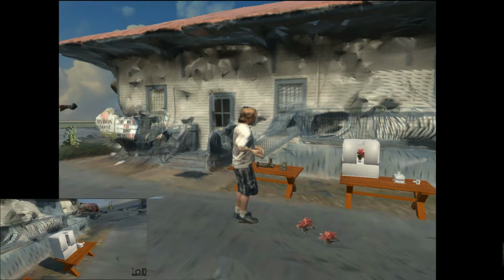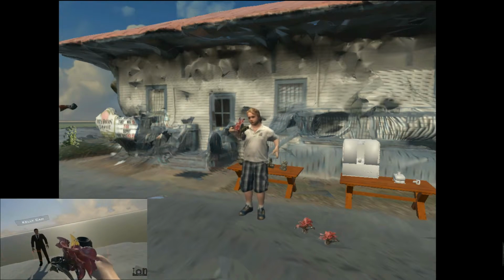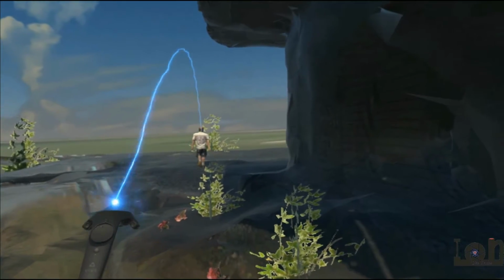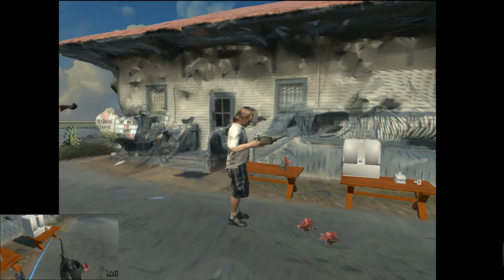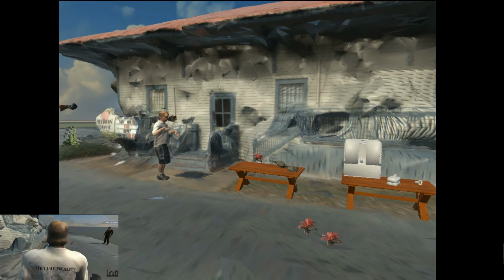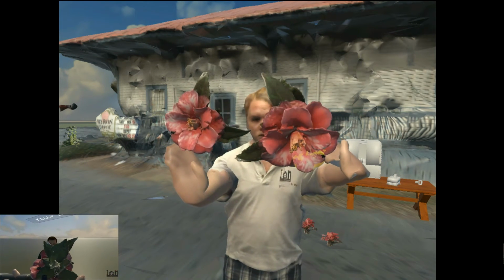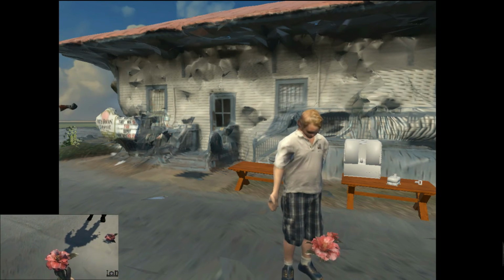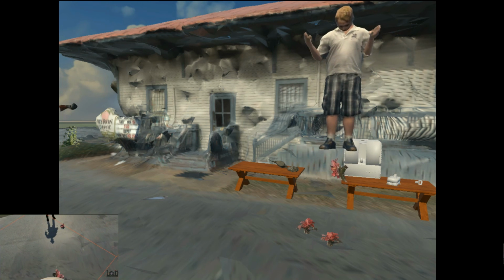Train Station, Zero G w/ Vive & VRChat, VR Dev Vlog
Brought the local train station and caboose into VR this week, pickup scripts and even Zero G with some objects.

Browse the Virtual Reality Market